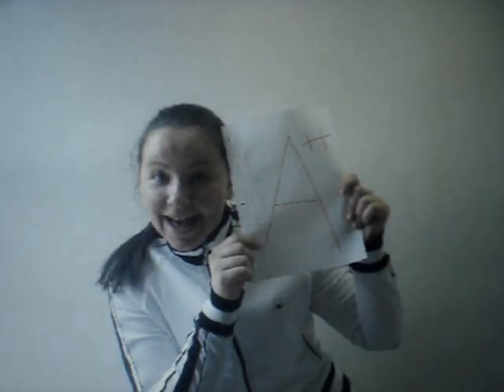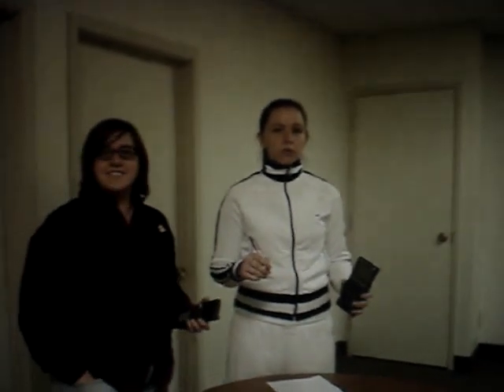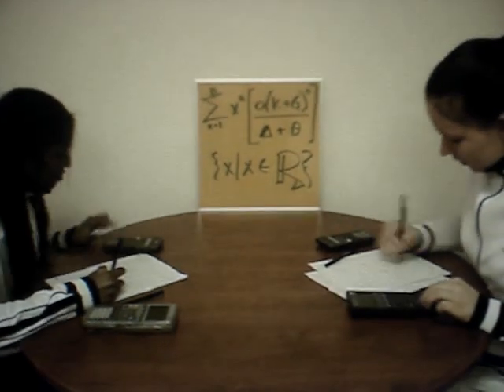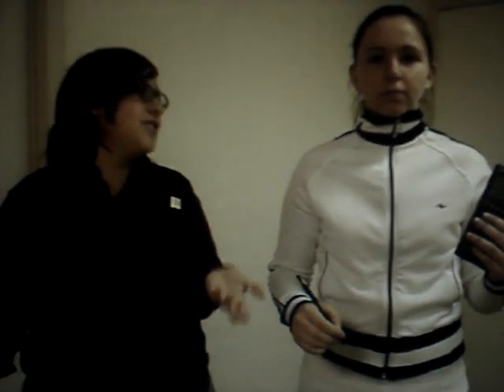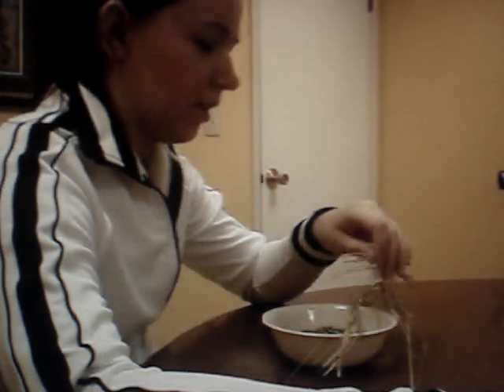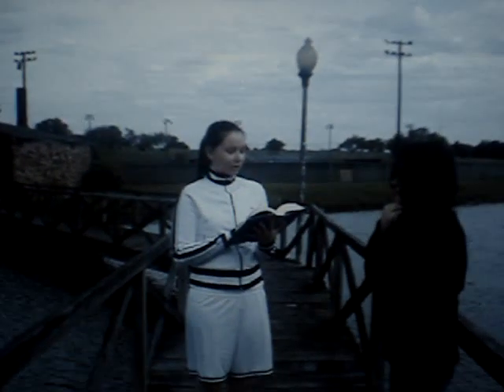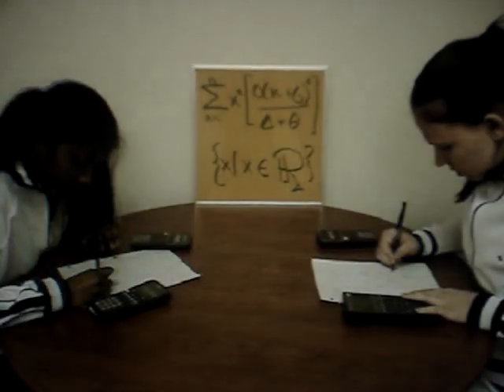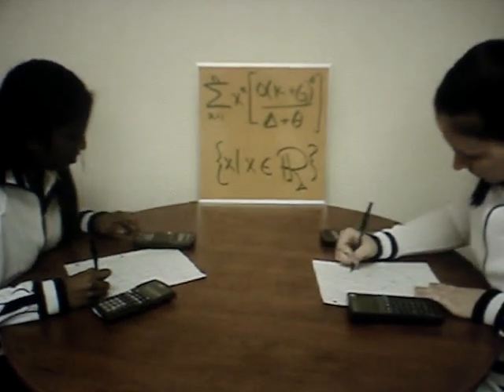Mathlete Training Video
An exciting preview of a program that can and will turn you into a mathlete chapion.  Including apperiences by 9 time mathlete chapion Lisa.  You'll love it, even more so if you are aquianted with okgo.